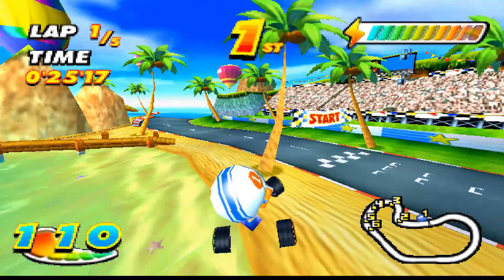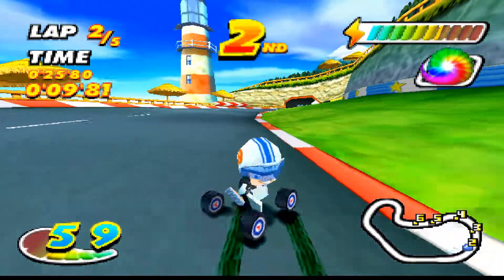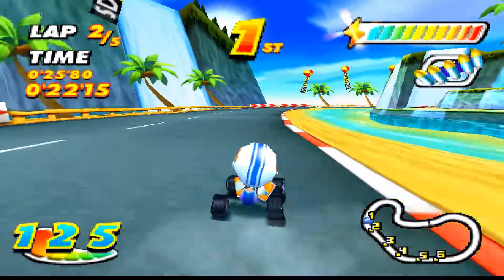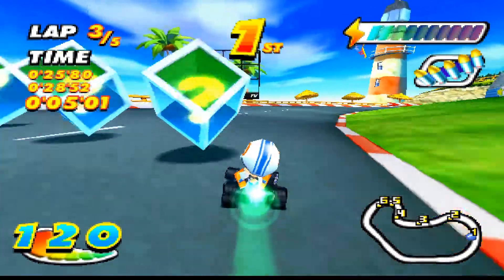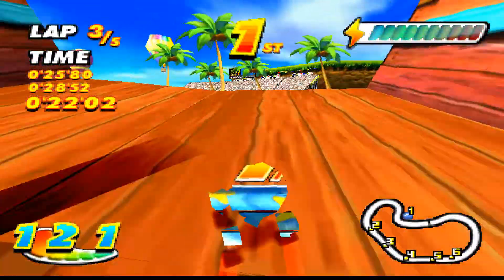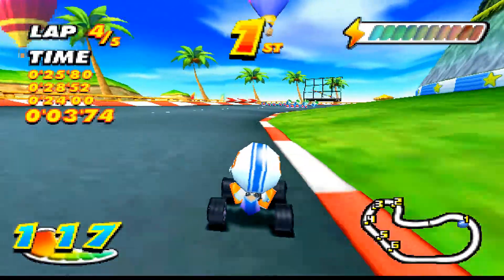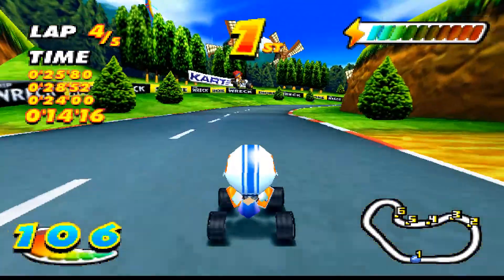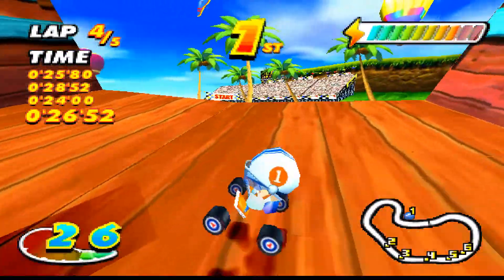DB Talk Time 1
ABOUT/Information/Credit

Check Out The Chat Room